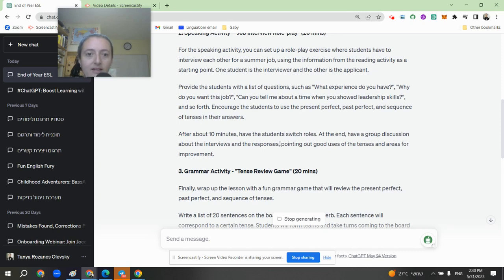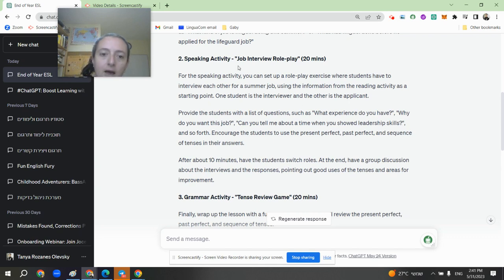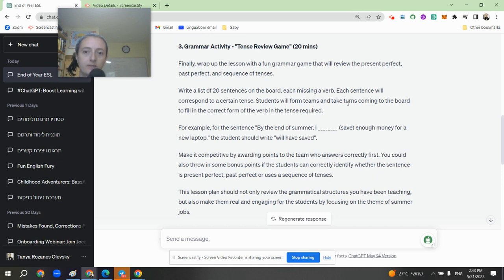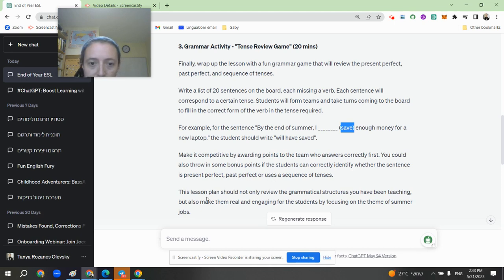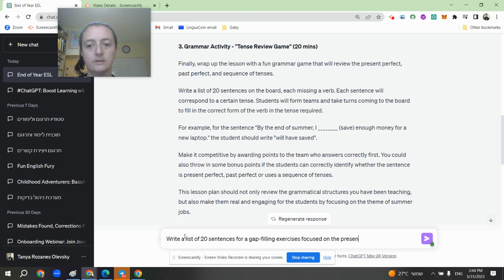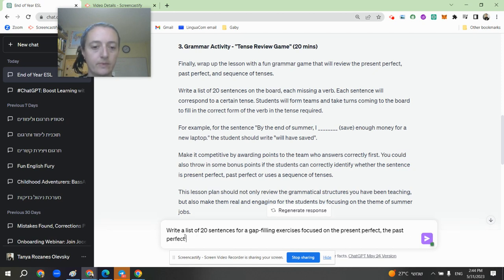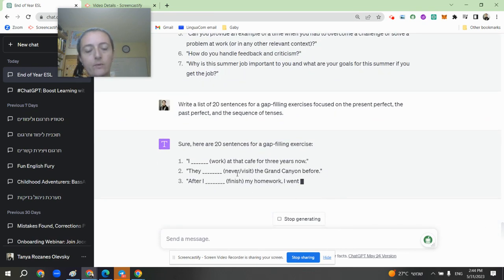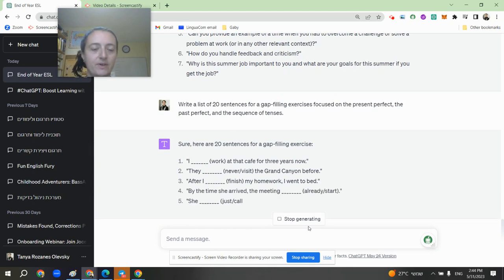Brainstorming a lesson plan with Chat GPT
This video shows the complete process of creating a full 60-min lesson plan with Chat GPT.
To ask any questions about useful tech tools for education